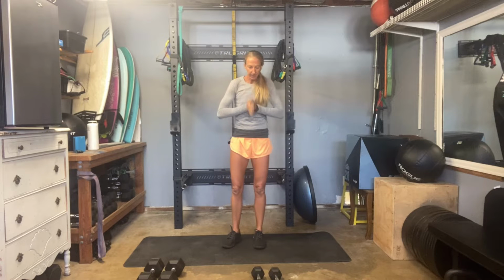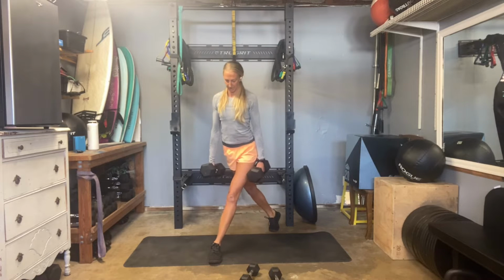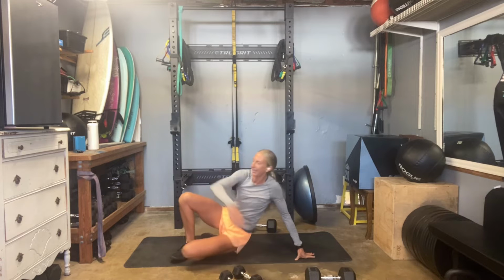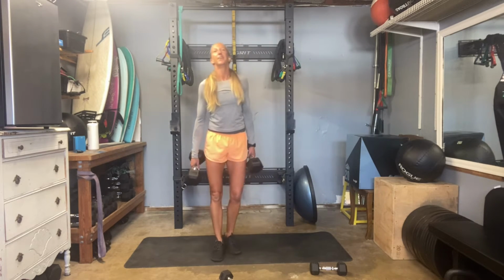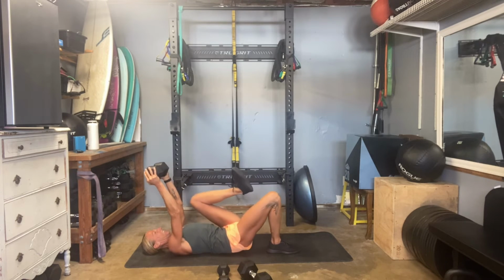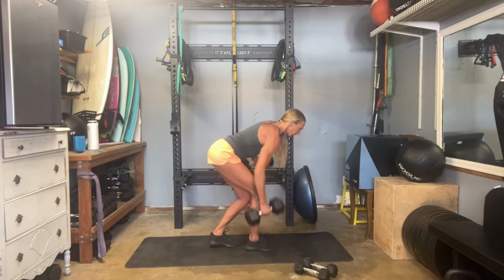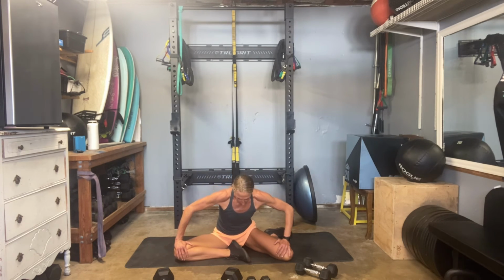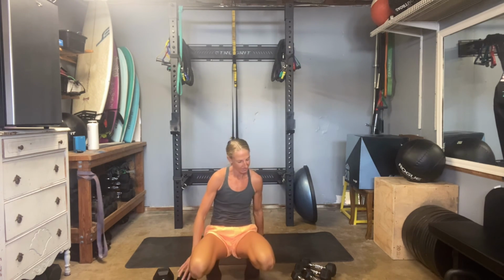Countdown - Day 21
You'll build some good heat in today's set, grab a lighter set of dumbbells and a heavier set. We have a higher rep day as well, so adjust as needed, but see if you can find a good level of intensity and push as the reps build. We also have the added option of holding a dumbbell overhead through some of the otherwise normally bodyweight exercises - your choice to add this in, or leave it out.

20 Single Leg Glute Bridges
20 Copenhagen
20 Curtsy Lunges
20 Locomotive
20 T-Raise
20 Side Plank Dips
3 rounds through